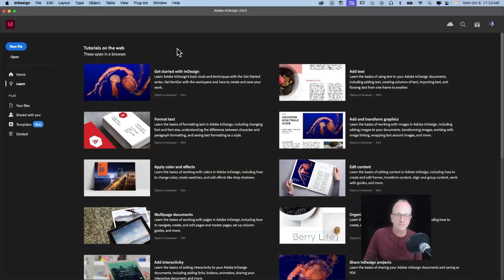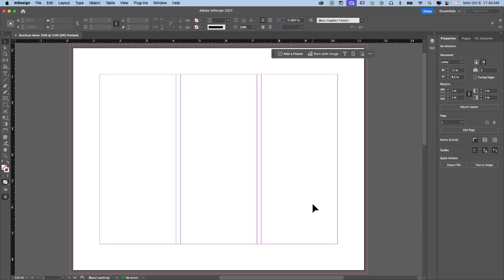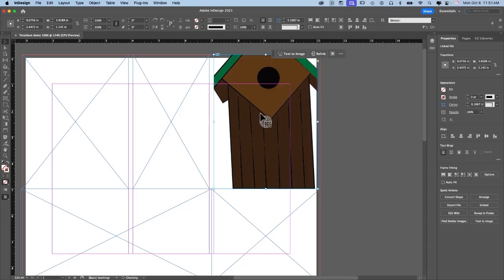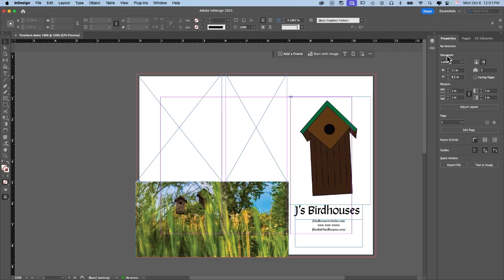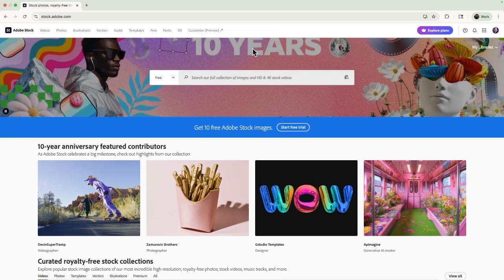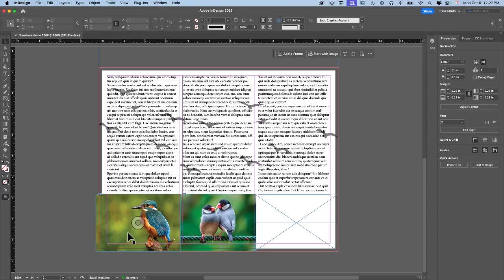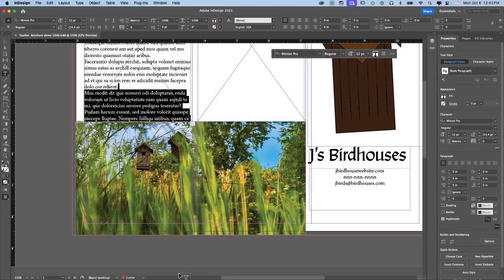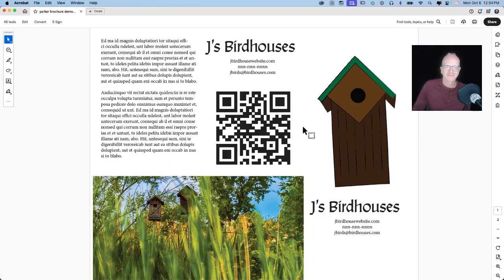Creating a tri-fold brochure in InDesign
Demo creating a three column tri-fold brochure in Adobe InDesign for students in DMPT1000: Intro to Design at Atlanta Technical College.

00:00 Opening InDesign and document setup
04:37 Using Frames
08:17 Adding content, File / Place
10:24 Adding and threading text
17:23 Finding and adding stock images
22:45 Styling text
27:40 Adding a QR code
30:00 Review, save, and submit